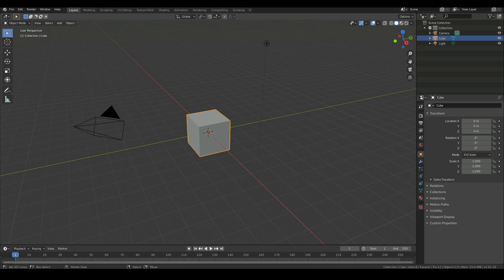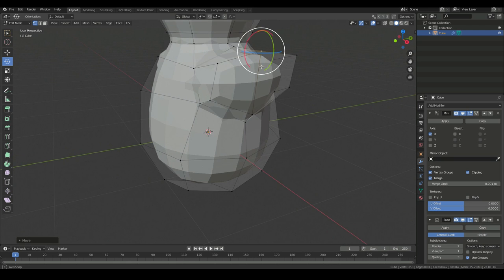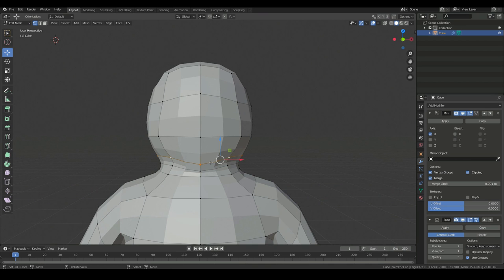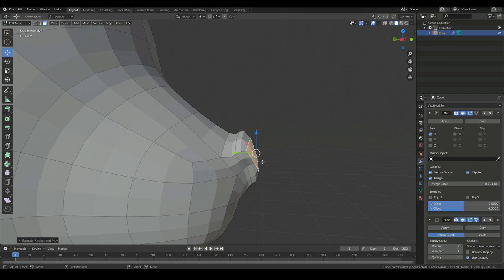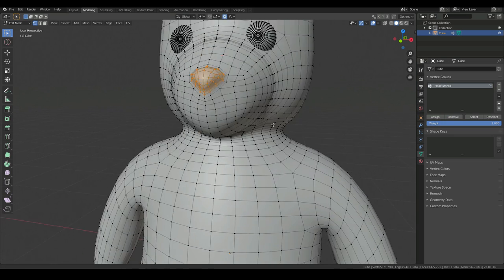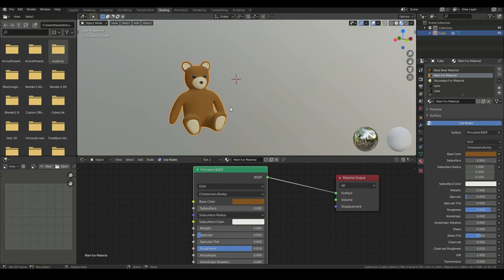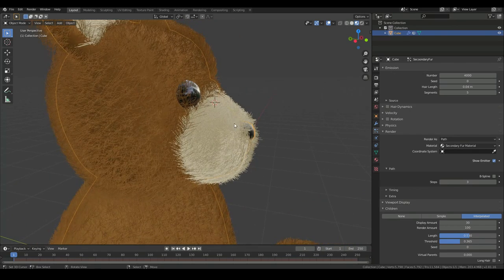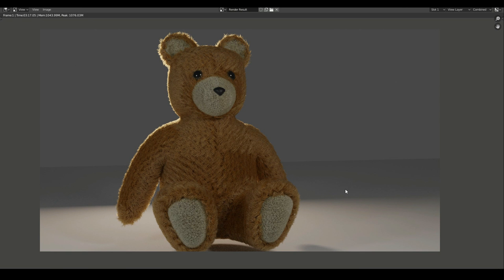How To Create A Realistic Teddy Bear In Blender | Beginner Tutorial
Click here to explore your creativity and get 2 free months of Premium Membership

In this video, you will learn how to model, texture, render and work with hair/fur particles to create a stuffed plushy teddy bear that can be used in any 3D project!